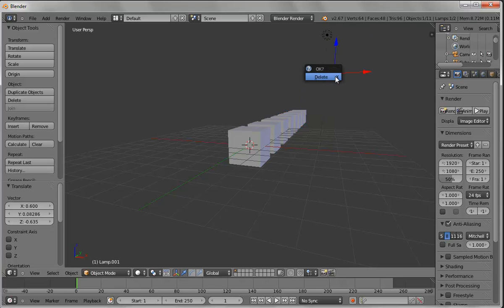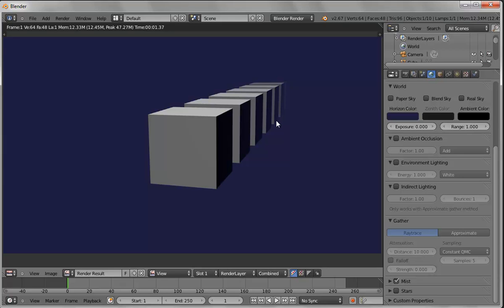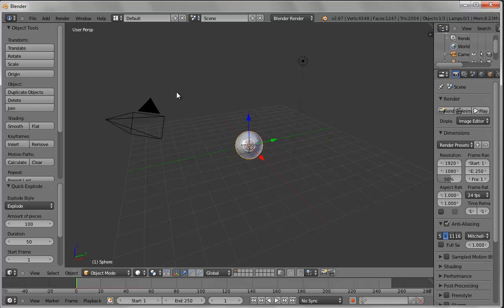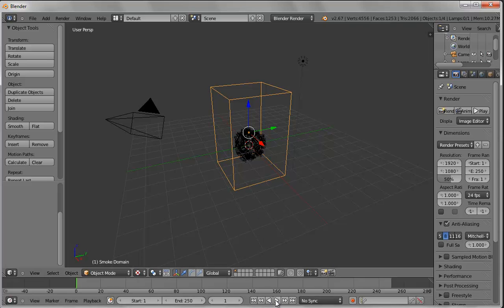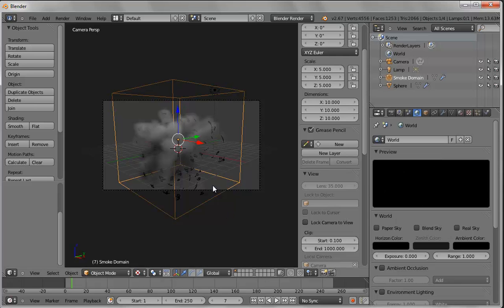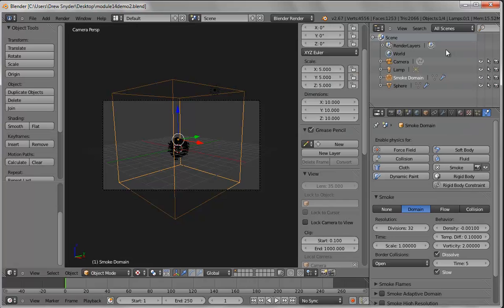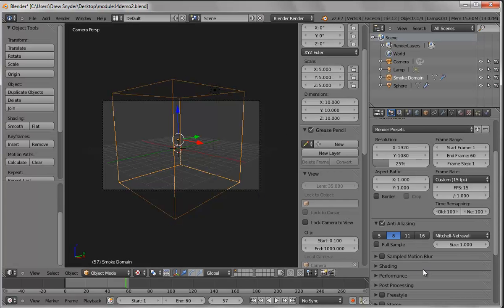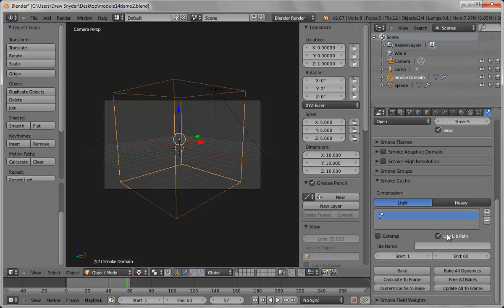Blender 14 Part A - Dynamics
Exploring a variety of techniques and tools available in Blender for simulating complex real world phenomena, including fog, smoke, fire, rigid body physics, particles, fur-hair, cloth, soft body physics, and fluid dynamics.